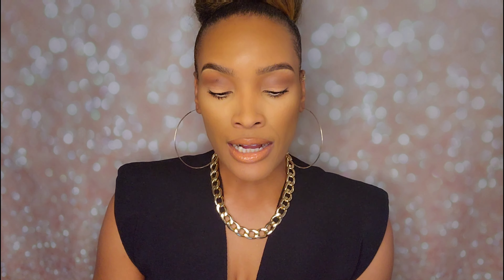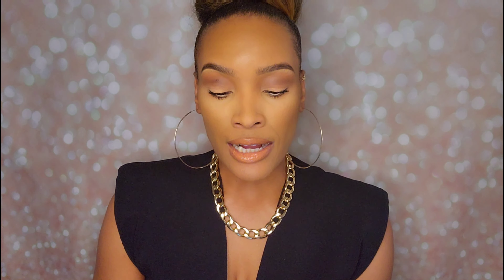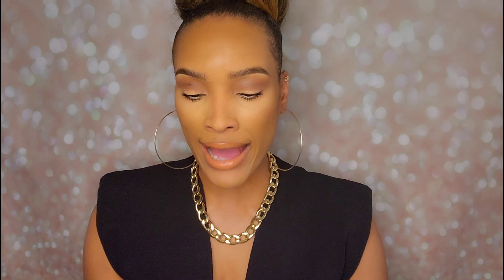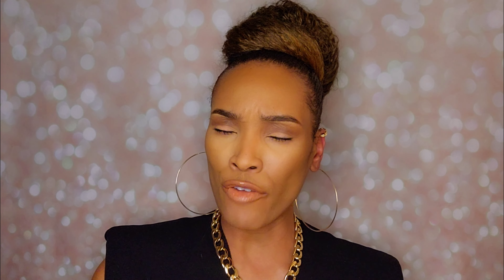JBW Watch... just a lil gift to myself 🤗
My Favorite Vlog!!!